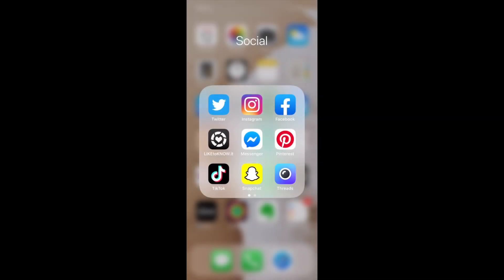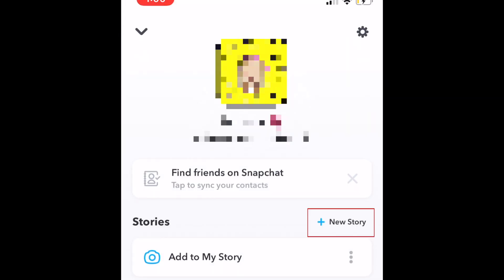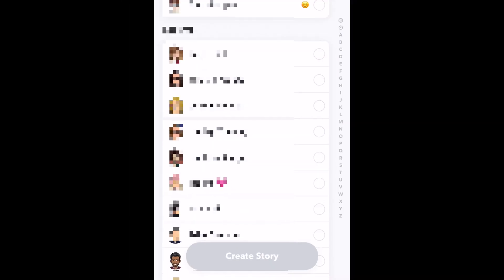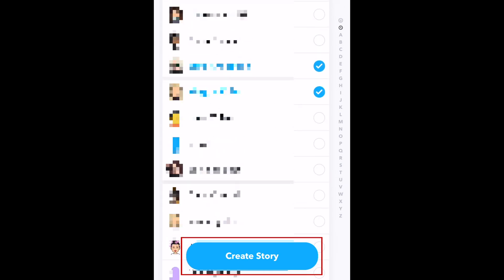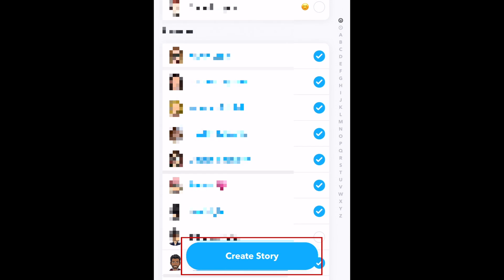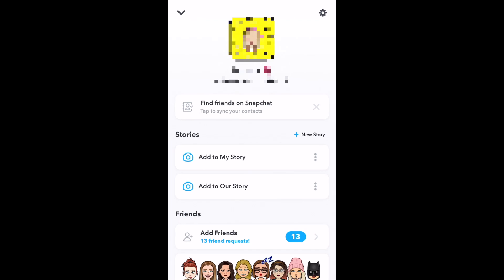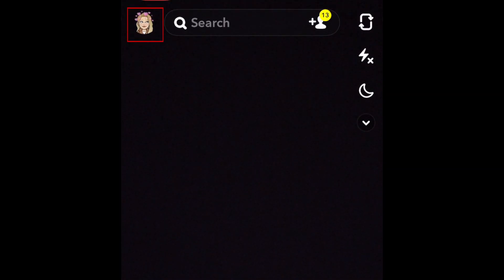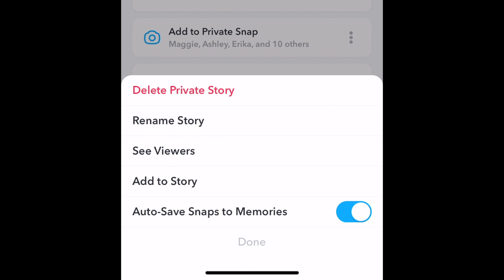How to Make a Private Snapchat Story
Want to create a private Snapchat story that only certain people will be able to see? Watch this video to learn how to create a private Snapchat story.

To begin, open Snapchat and tap your profile icon in the top left corner. Then tap New Story. In the menu at the bottom, select Private Story. Now, choose which of your friends you would like to allow to view the story. When you’re done selecting friends, tap Create Story. Now, type in what you’d like to name your story. Tap Done when you’re finished. Now, when you capture a photo or video you want to share privately, your new private story will pop up as an option. You can manage your private story by tapping your profile icon, then tap the three dots beside the name of your story. There you can change the story name, who can view your story, add posts to the story, or delete it.